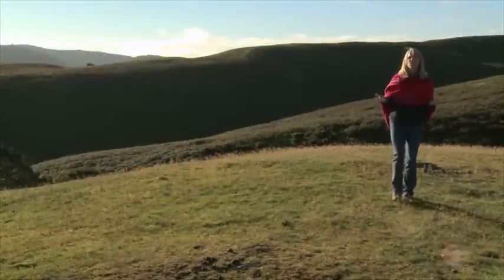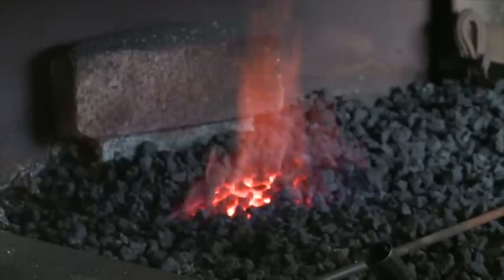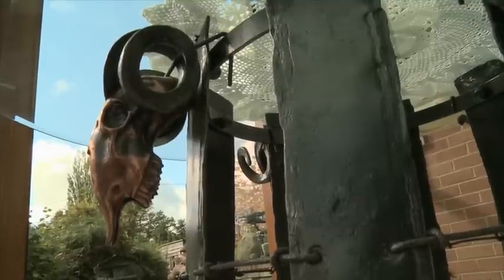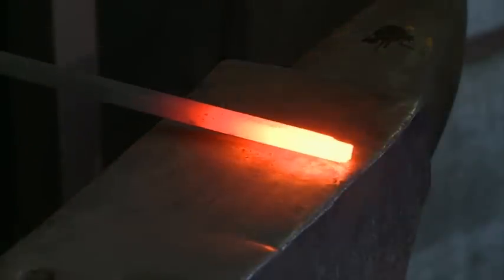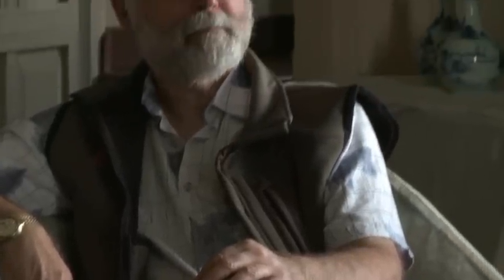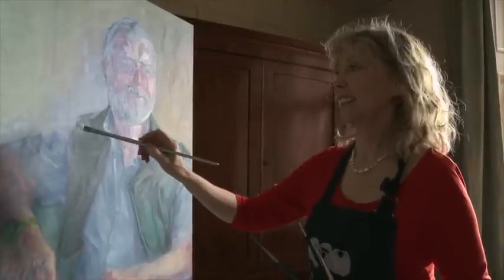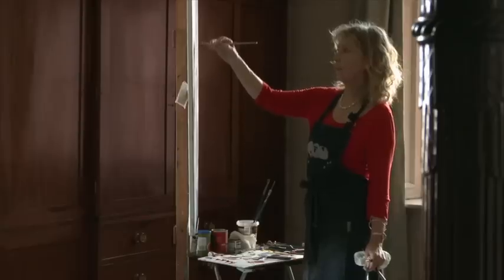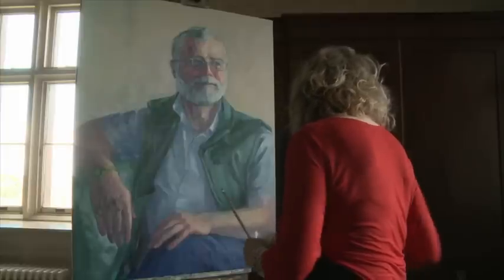Shroparts - Vicki Archer gets herself all hot at the forge | County Channel TV Shropshire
Vicki meets blacksmith Roy Abbot and test her metal in the heat of his South Shropshire forge, and we hear from international artist Beverley Fry.